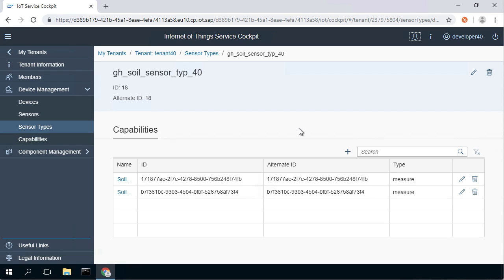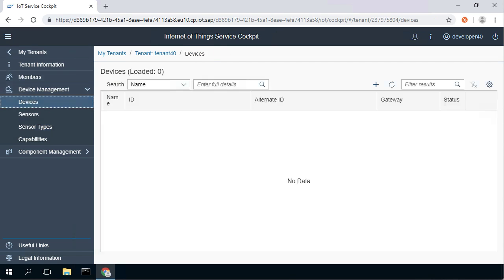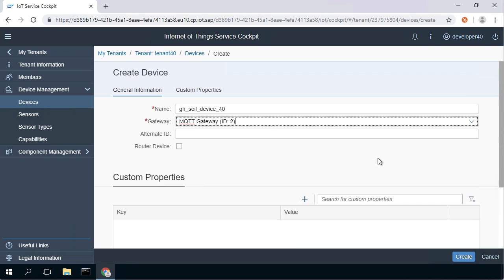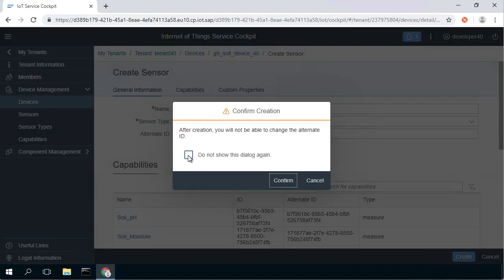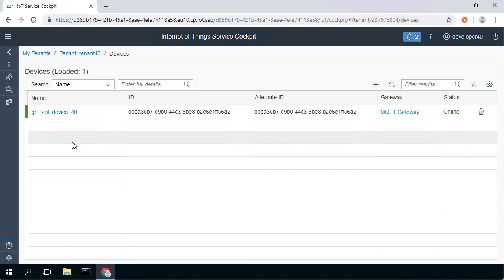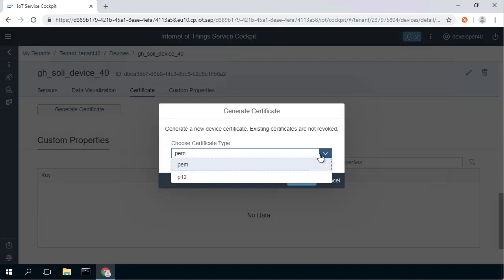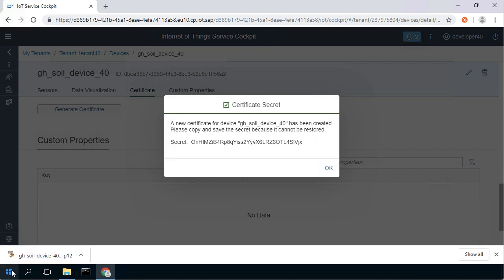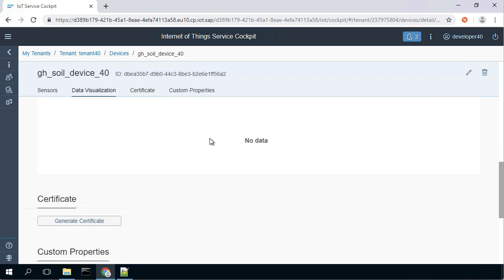SAP Leonardo IoT Gateway Cloud & MQTT 2of4 Sensor Onboarding